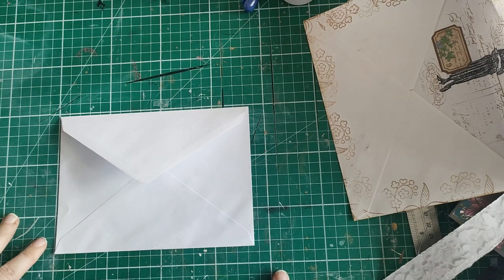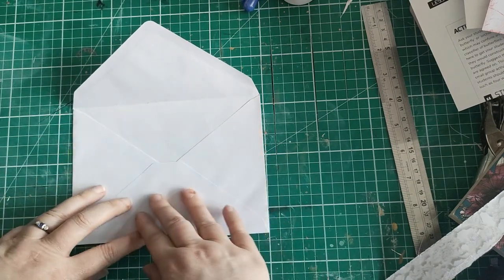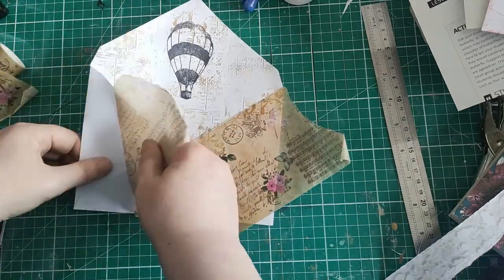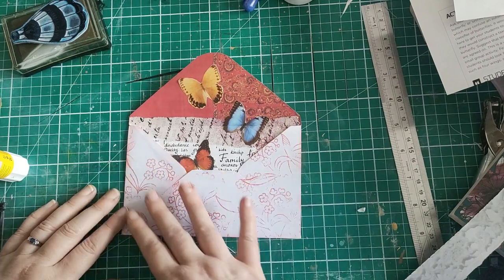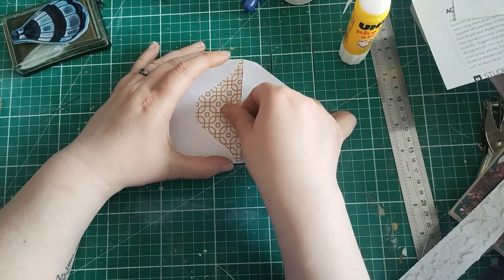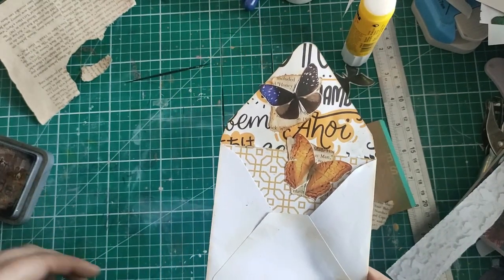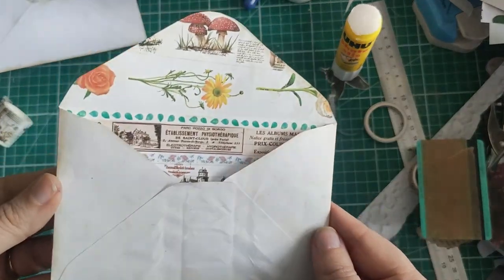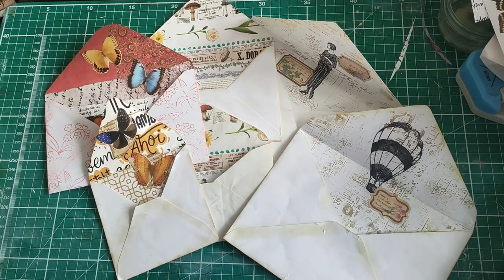Transform Old Envelopes With Feature Flaps! 🖤 Washi Tape Ideas for Your Junk Journal!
In this video I make feature flaps out of old envelopes... there are probably better names for them out there but I couldn't think of any! I demonstrate three methods of drawing the eye to a different part of the envelope than we would usually.

Access free printables and PDF tutorials via my mailing list